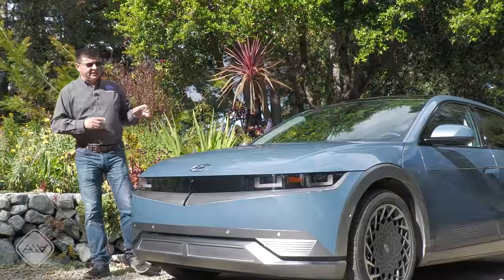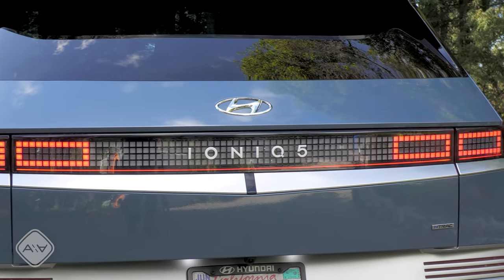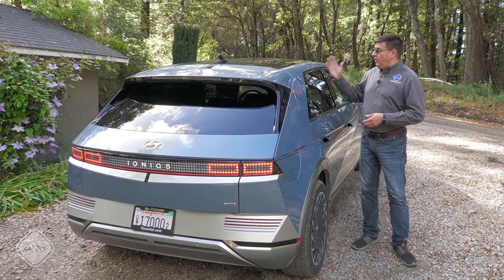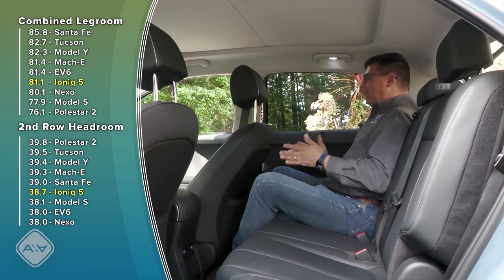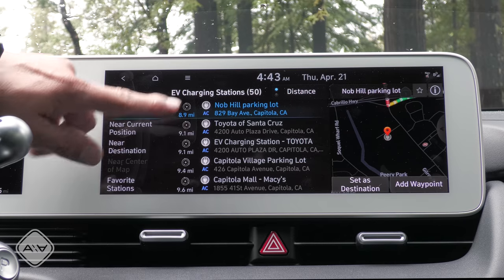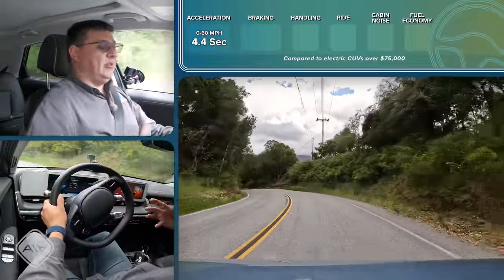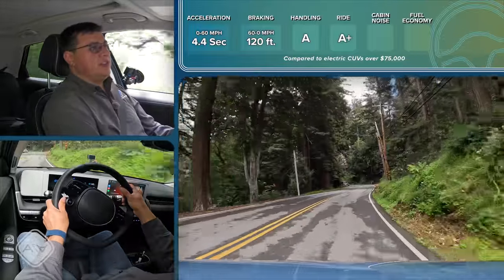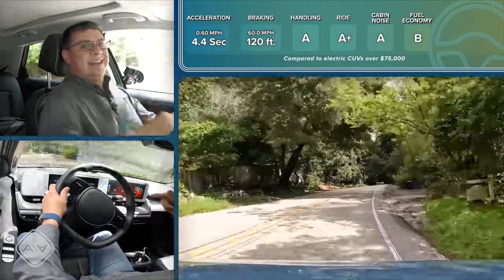This Retro Cyber Hatch Is A Quick & Quirky EV | 2022 Hyundai Ioniq 5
With a 4.4 second 0-60 sprint, AWD, wide tires and cubist retro styling, the Ioniq 5 looks more like a futuristic Volkswagen to my eye than a Hyundai, but that's not a bad thing in my book. If you're looking for one of the best EVs in America today, and hands down the fastest charging, check the Ioniq 5 out.